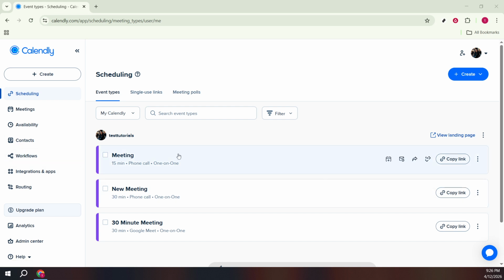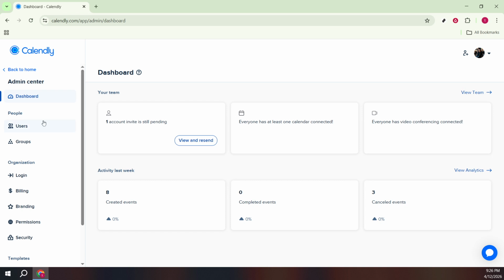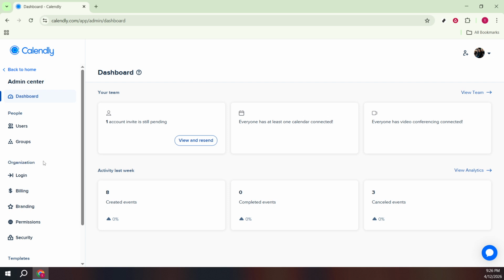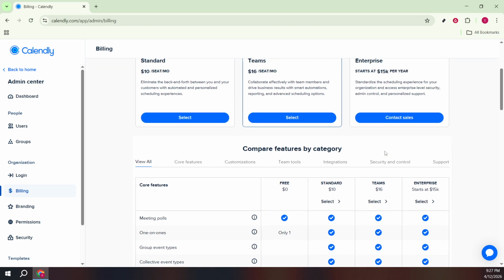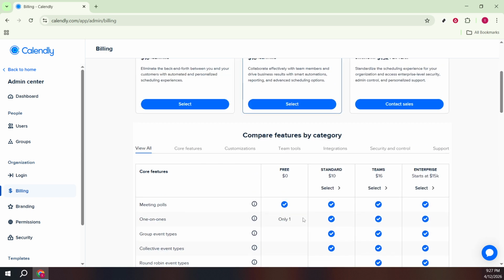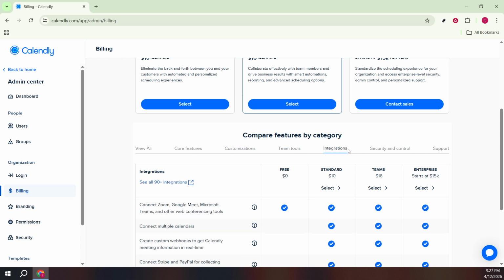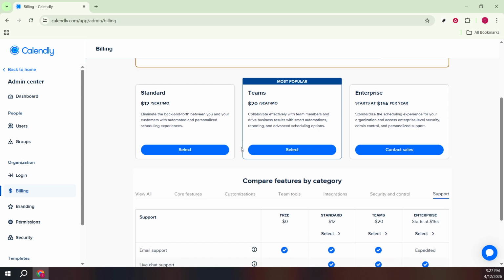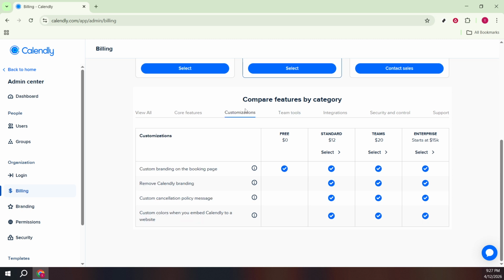How To Cancel Calendly Paid Subscription [2026 Guide]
How To Cancel Calendly Paid Subscription